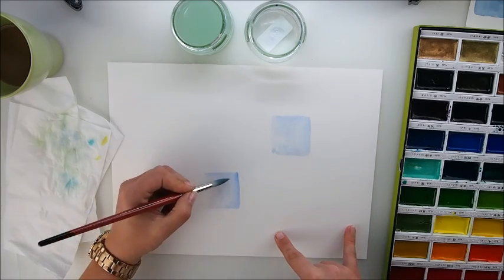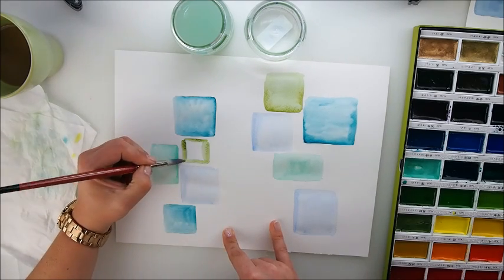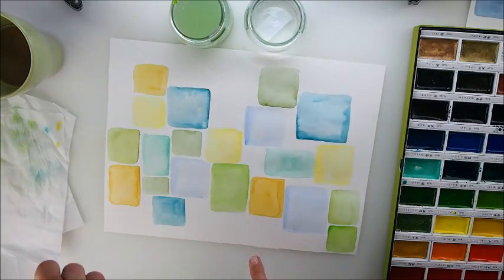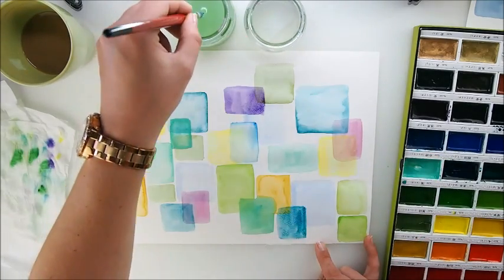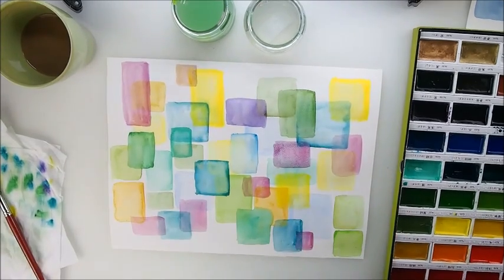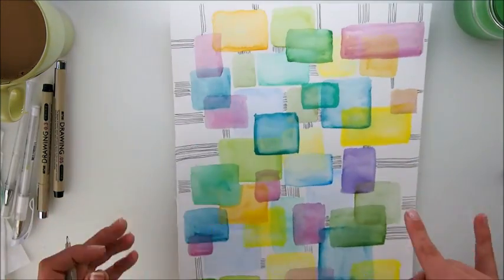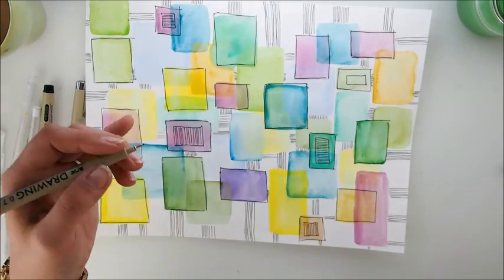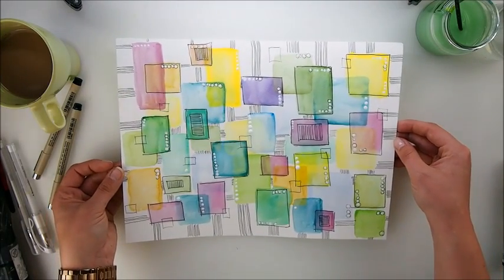BEGINNERS Technique ♡ How to Break A Blank Page WATERCOLOR #2 ♡ Maremi's Small Art ♡